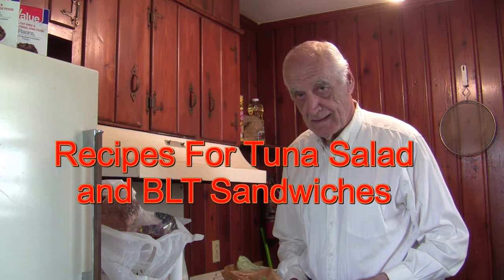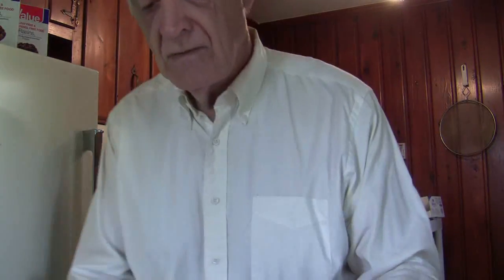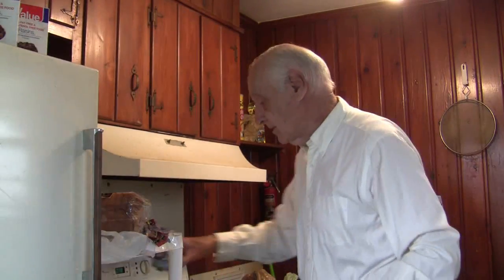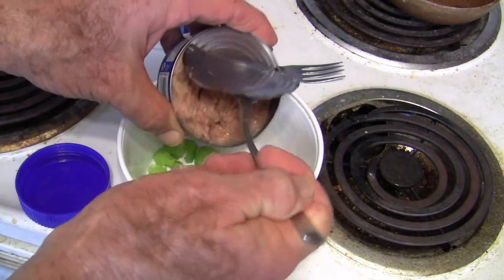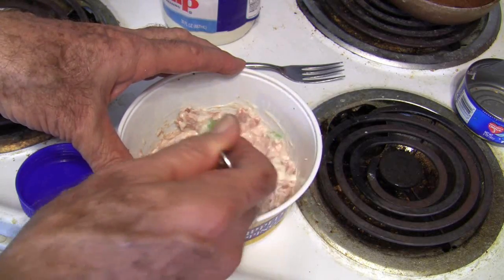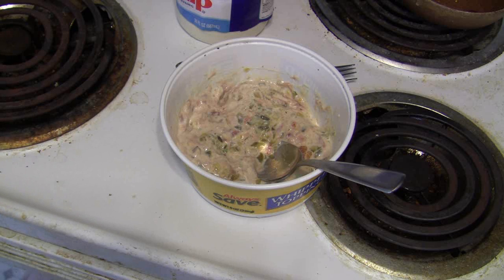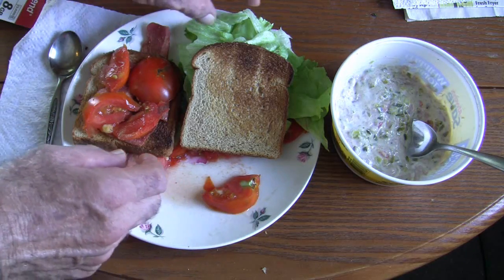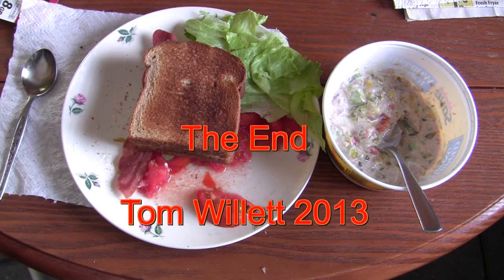Tuna Salad and BLT Sandwiches Recipe Video Tom Willett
This is a recipe video for two popular and easy to make sandwiches. I usually cook the bacon slices in the microwave for one minute for each slice. I have never used more than two slices at a time, so do some testing and check your preferences. I would not try leaving a lot of slices in a microwave for a long time. The tuna salad contains a can of tuna that has been drained of the water and about three tablespoons of salad dressing or mayonnaise and some chopped celery and about three tablespoons of relish. It should be refrigerated if it is not used right away. The tomatoes in this video are the first two tomatoes from my garden. They were very tasty. The lettuce and cabbage are from the Produce section of the supermarket. Keep all produce in the refrigerator in a plastic bag until it is used. These sandwiches can be served with a salad, or with soup or dessert. They make a quick and wholesome lunch. I use toasted whole wheat bread.